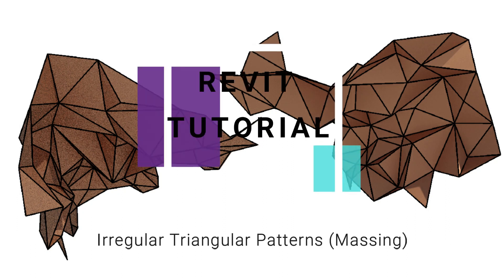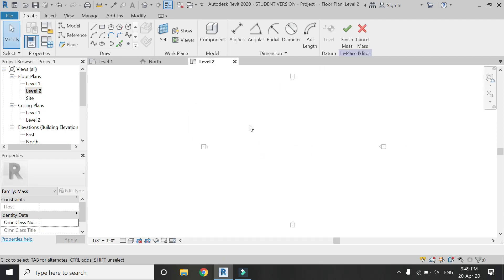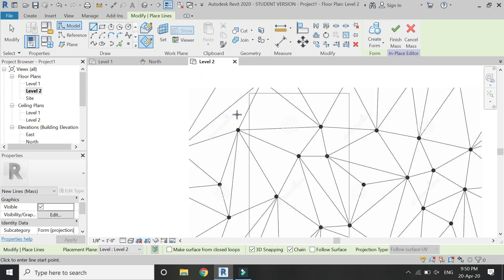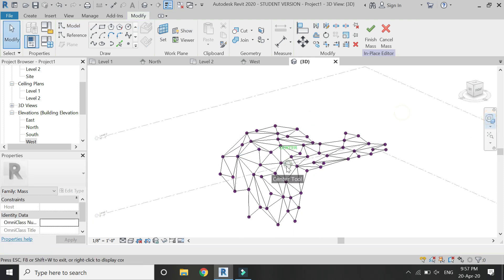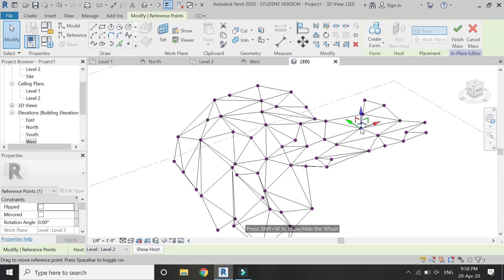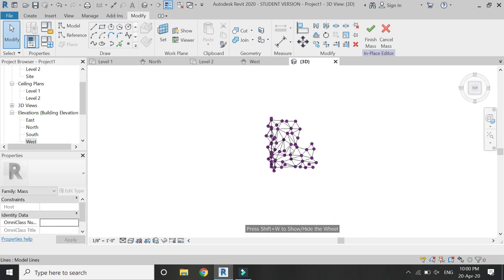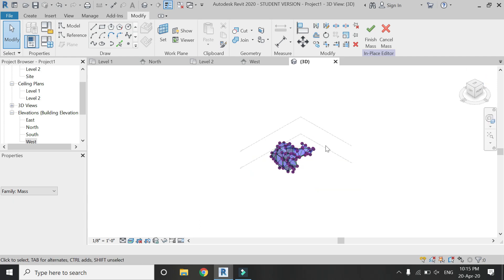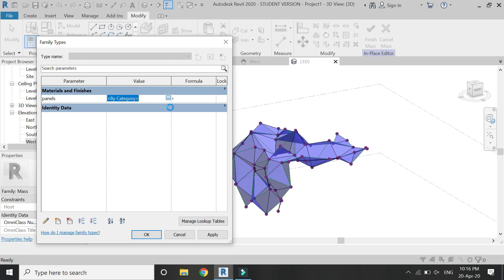Revit Tutorial - Irregular Triangular Structure (Massing)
In this video, I have used the massing technique to create an irregular triangular structure.